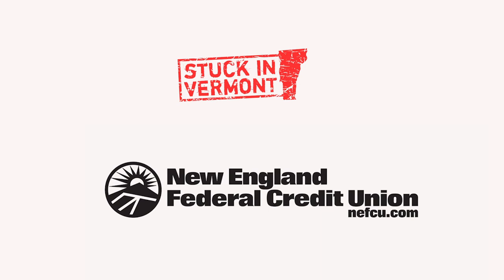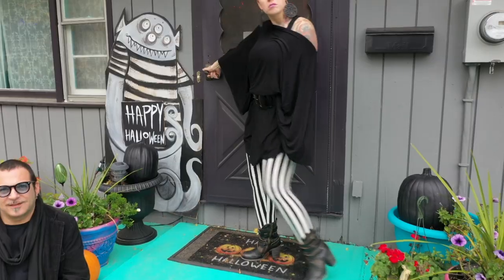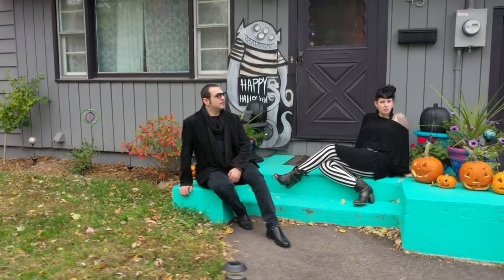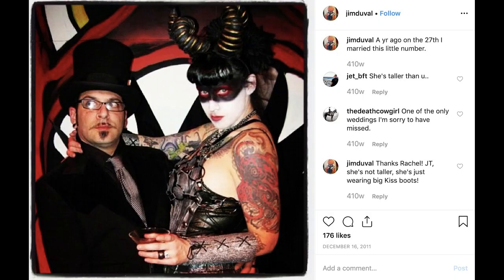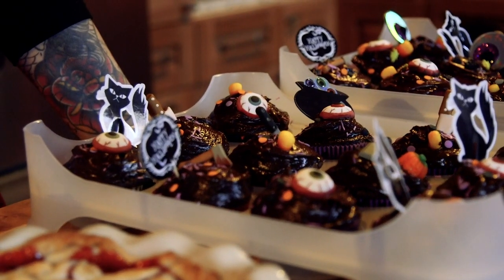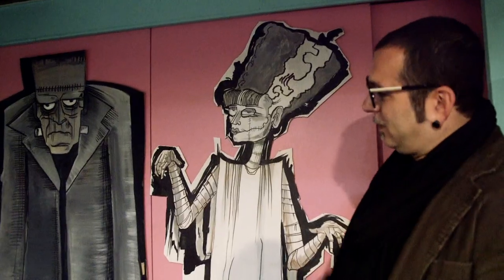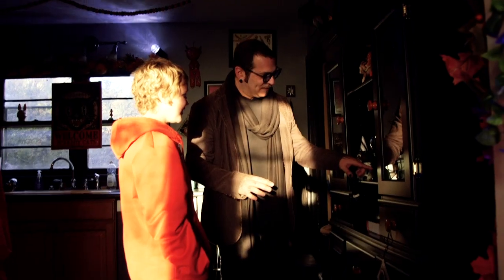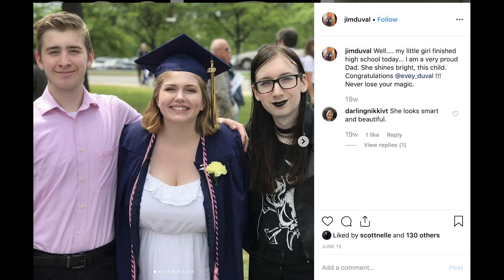'Frankenstein Castle' [596]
Niki Frankenstein and Jim DuVal have been bonded in a creative partnership for the past 13 years. Six years ago, they fell in love with an unusual abode on West Street in Essex Junction. The garage has a two story addition over it, and the pieces seemed to be Frankensteined together. Much like the tattooed pair, the home stood out in this residential neighborhood full of split-level houses.
The couple moved their three kids into the home and transformed it with their combined artistic flair. Jim is a tattoo artist who has been working in the Burlington area for over 22 years. Both are painters, and the walls are adorned with their artwork, as well as pieces made by their friends. The couple decorates for multiple holidays, but Halloween is a particular favorite. The dining room table is a tableaux of mannequins and skulls, the kitchen is a wonderland of kitsch, and the front lawn has been taken over by a sea monster. We stopped by to get a tour of their haunted house on a Saturday evening.

This episode of Stuck in Vermont was made possible by New England Federal Credit Union.